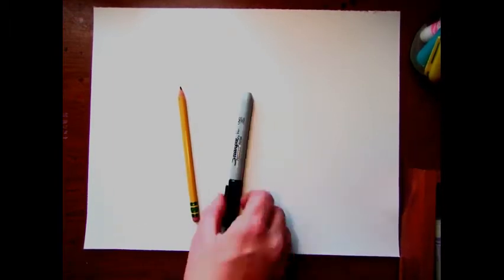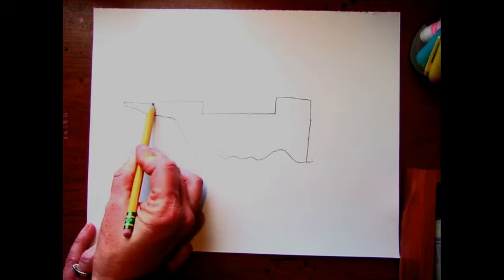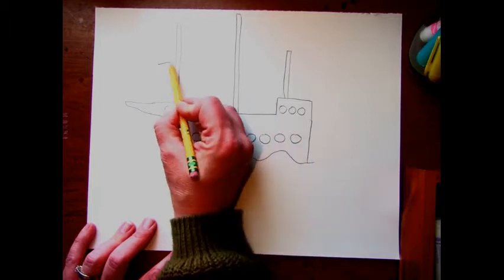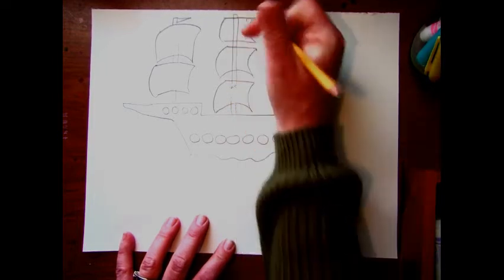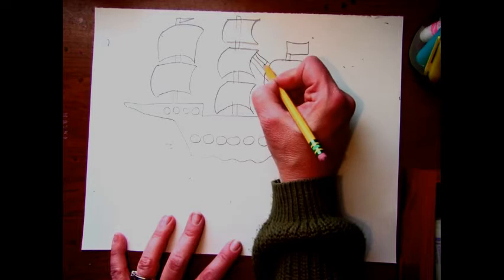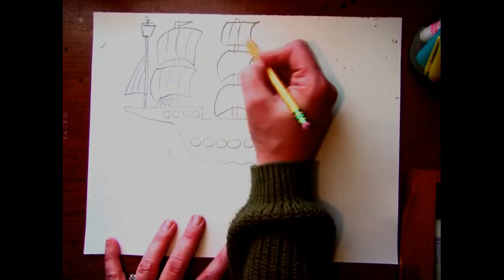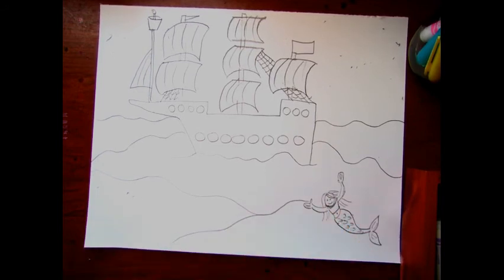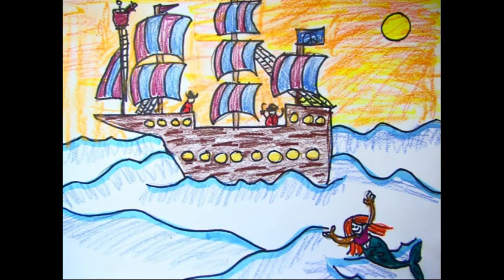Draw with Ms. Vella: Pirate Ships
Follow along and learn to draw a fancy pirate ship with lots of sails!